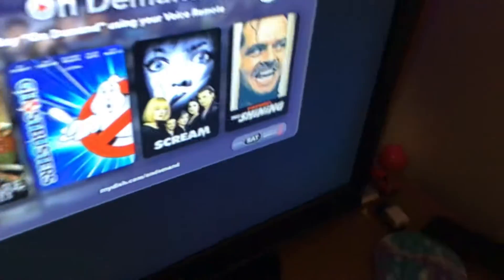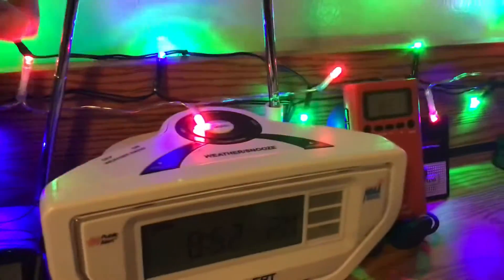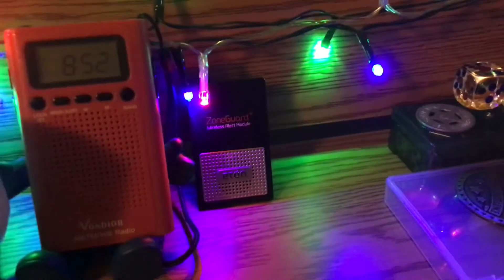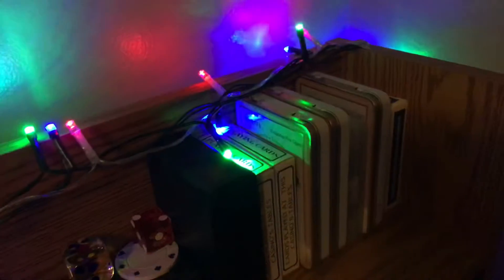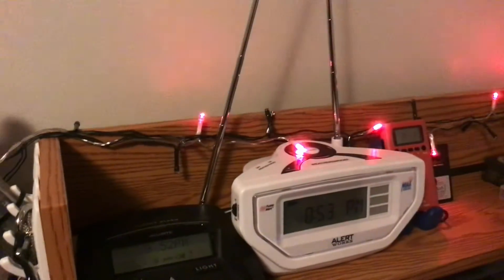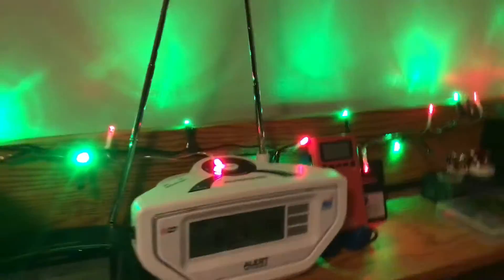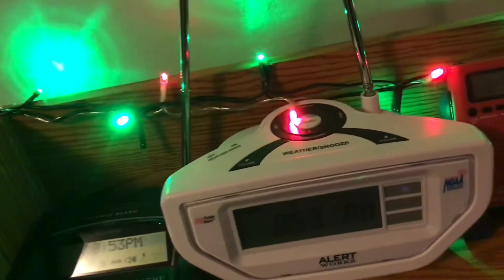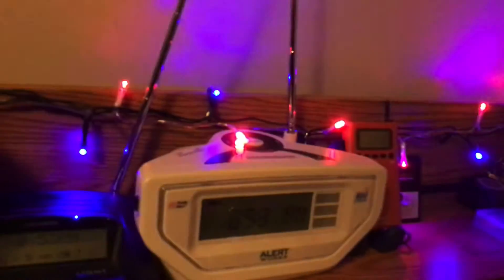My new light setup